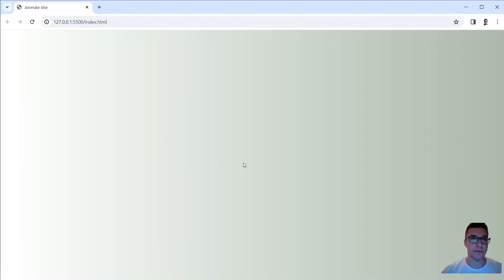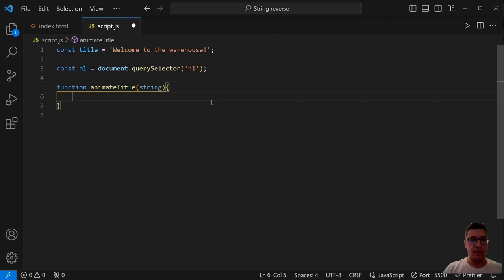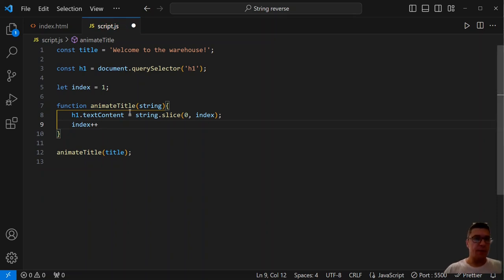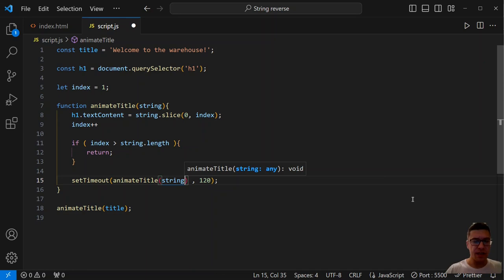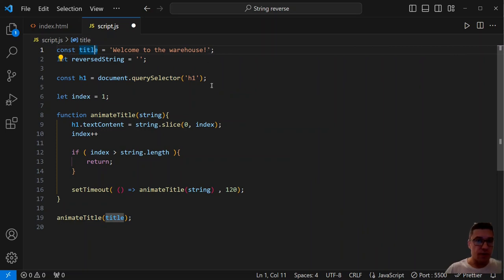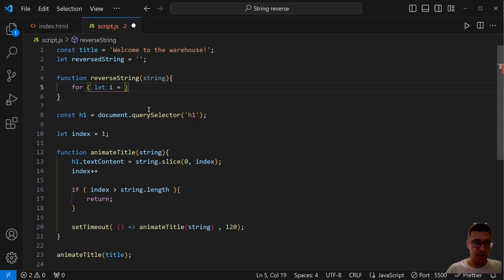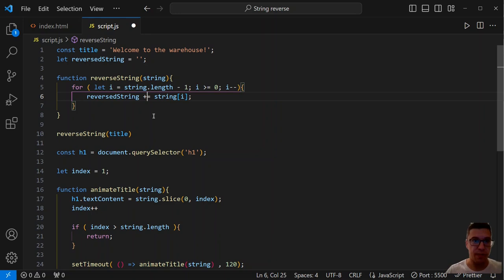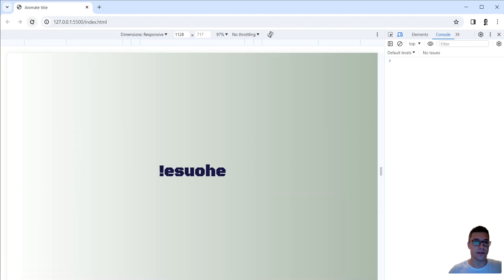Dynamic Titles: Typing Animation and String Reversal with JavaScript! 🚀🎬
Live letter-by-letter typing using JavaScript. 🌟✨

Also, we'll do a string reversal by the end of this video, which is a very common JavaScript interview question.🖋️